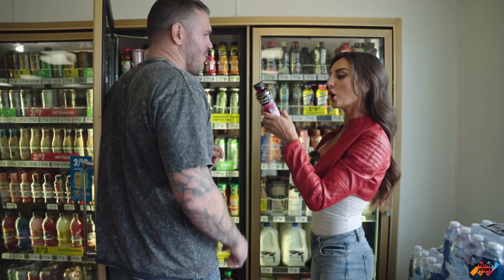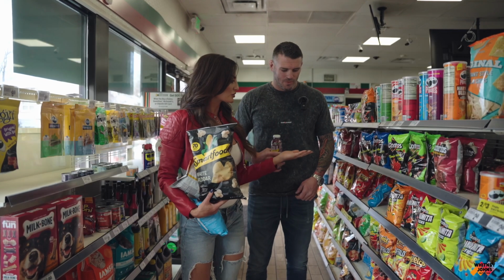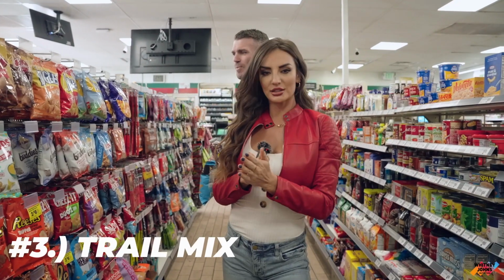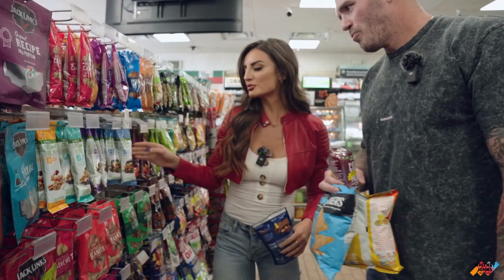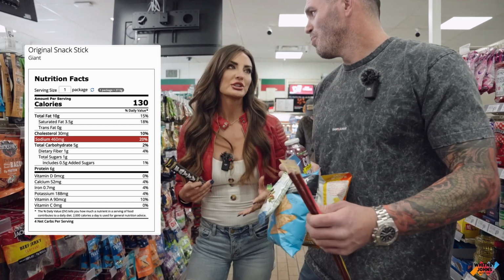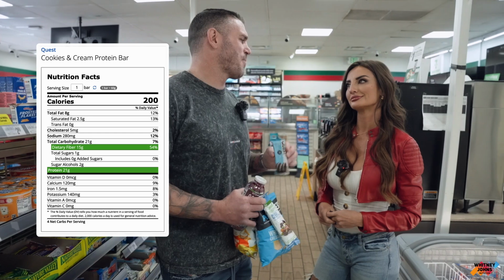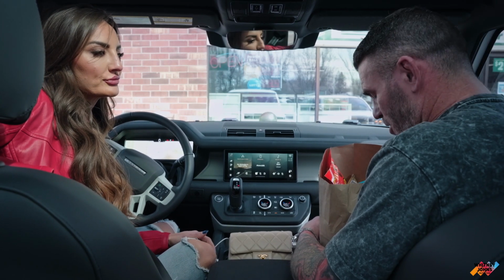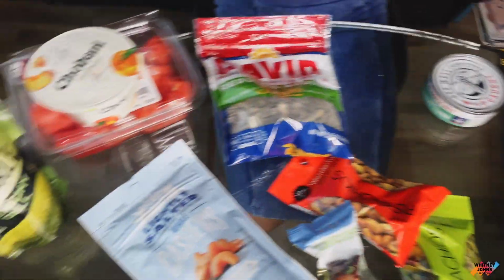Healthy Food On The Go! Best Tips to Eat Healthy on the Road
🌿🚗 Fuel Your Journey the Right Way! 🌿🚗 Discover the ultimate guide to mastering healthy eats on the road. From gas stations to 7-11s, we’ve got the do’s and don’ts to keep you energized and on track! ✨